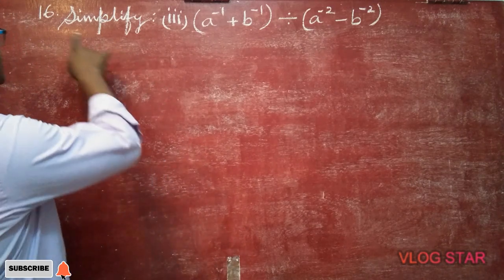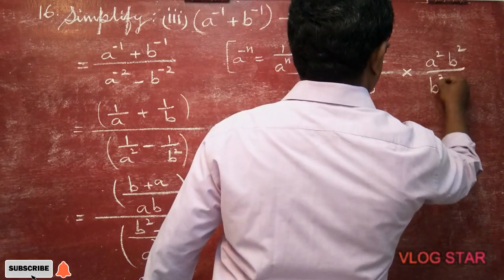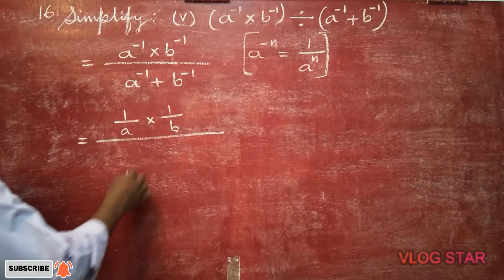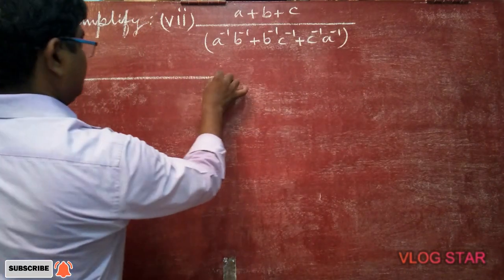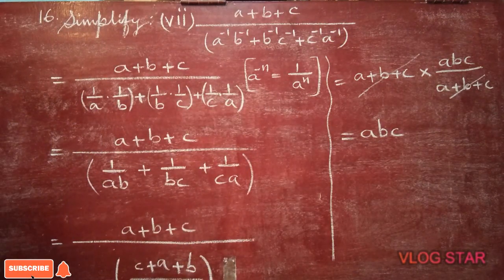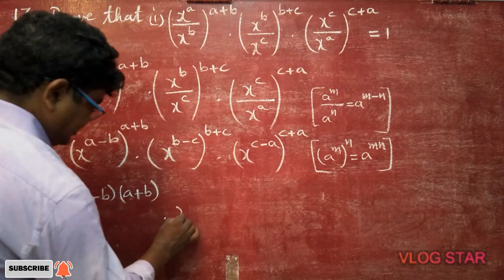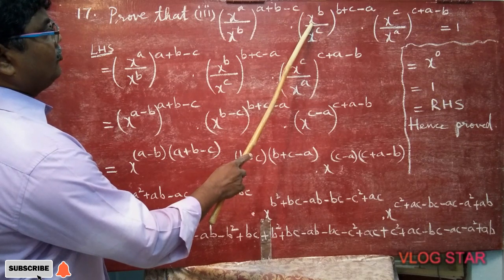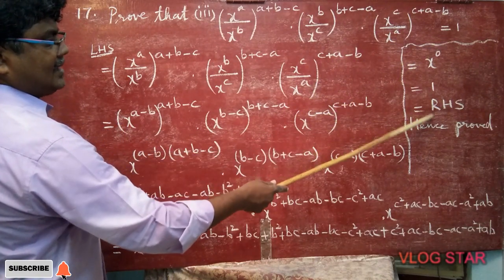Mathematics : Class 9 :- Indices ( Part - 4 )